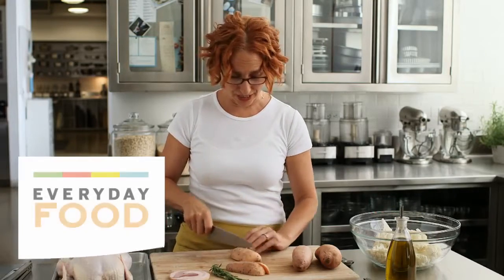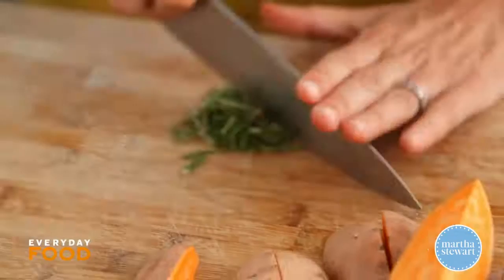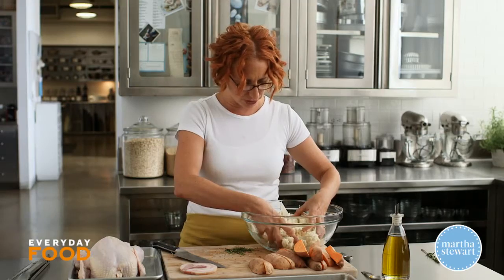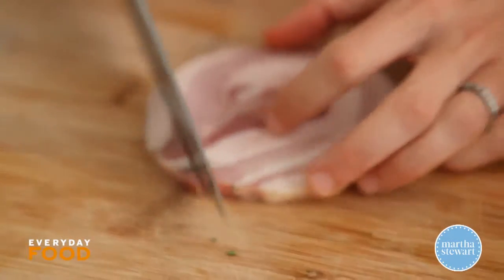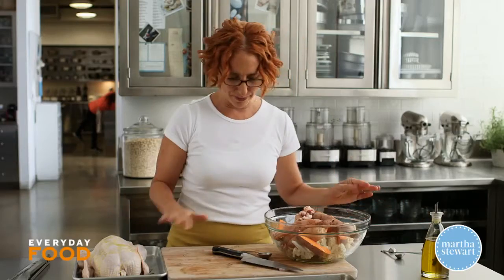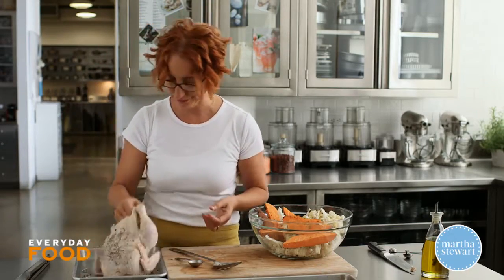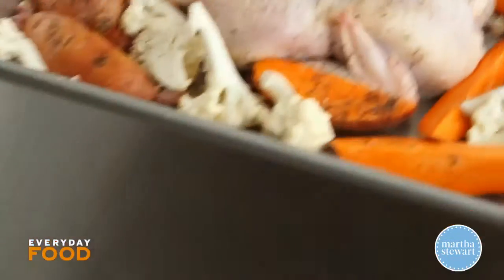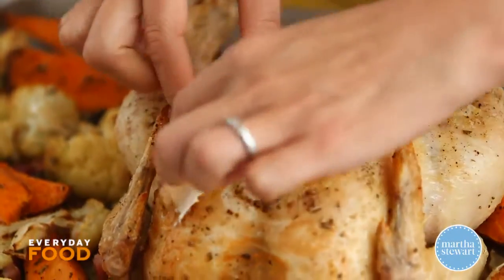Teaching Cooking Online | Roast Chicken with Cauliflower and Sweet Potatoes - Martha Stewart